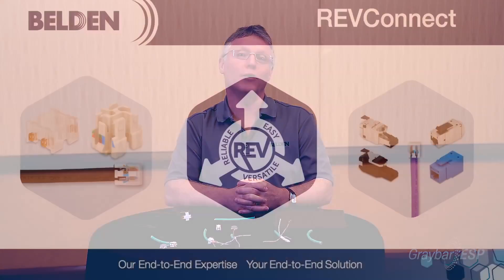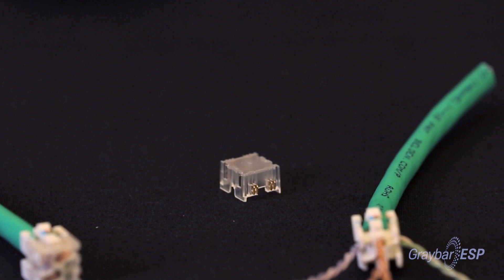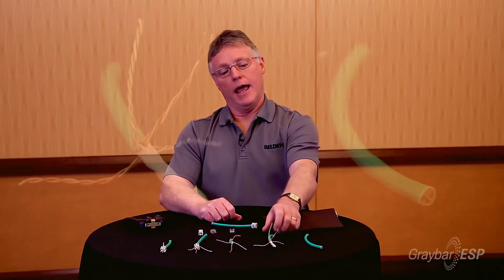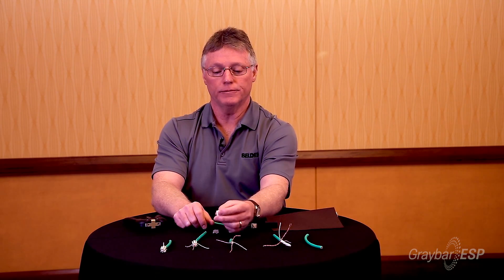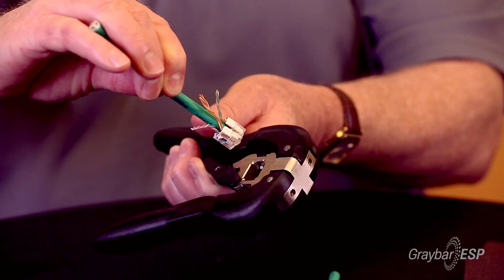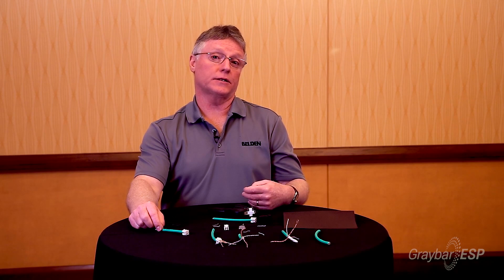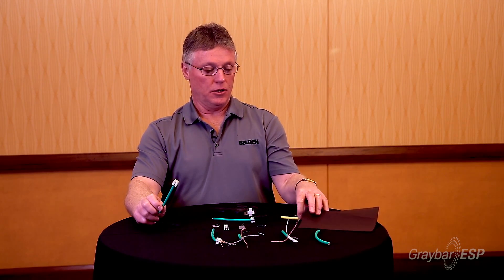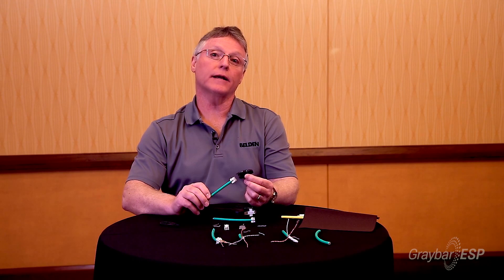Belden's new RJ45 REVConnect Connectivity System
REVConnect is a brand new RJ45 connectivity system from Belden. A single Reliable and Easy termination method that offers unparalleled Versatility; it covers jack and plug, shielded or unshielded, Category 5e through Category 6A.

REVConnect consists of a "core" comprised of a cable, a cable manager and a cap with gold plated piercing contacts. This piercing contact technology will result in less than 1% initial failures which from an installation standpoint, means that the technician will not have to do reworks and reterminations.

The single core termination is all the installer needs to know in order to terminate eight different modules. REVConnect’s core technology accepts eight RJ45 modules: UTP jacks (Category 5e through 10GX), Shielded jacks (Category 5e through 10GX), and 10GX Shielded and Unshielded Field Mountable Plugs. A single termination tool is all that is required for the entire termination, including cable prep.

If you are doing a lot of audio/video applications, Wireless Access Points or IP cameras, where a particular drop might be construed as a direct access type connection as opposed to a jack, now you have the flexibility of making it a plug as opposed to a jack.

Belden's REVConnect can reduce your reworks, enhance your termination process and improve performance.